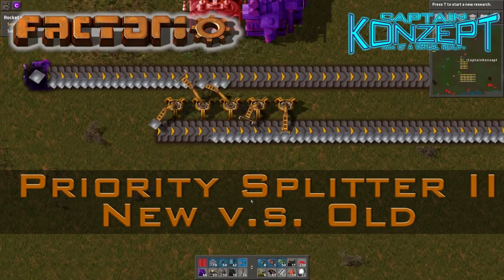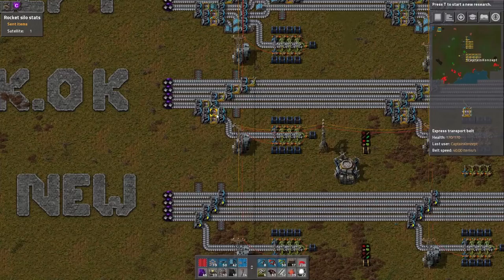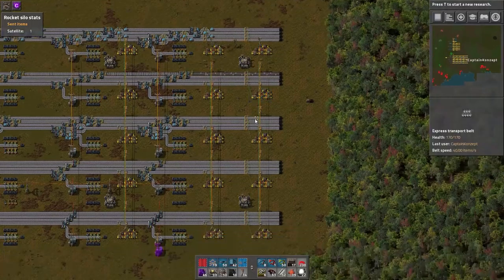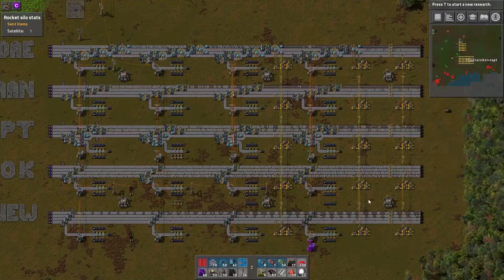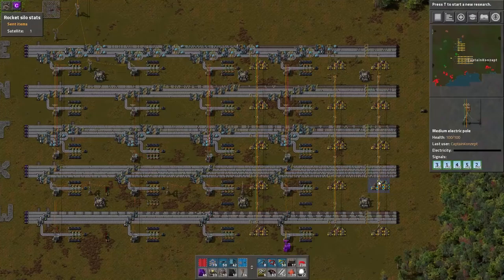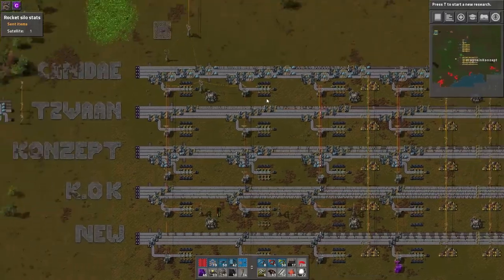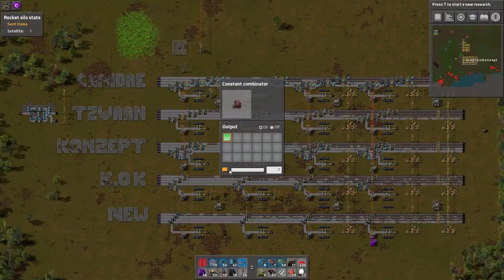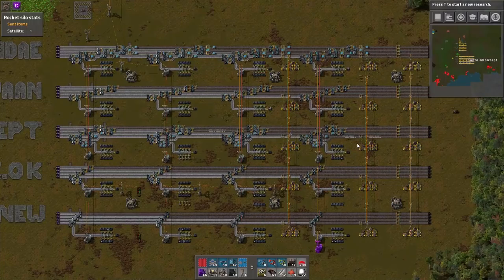PrioritySplitter Update - old v.s. the new mechanics (post 0.16.22)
With the 0.16.22 update, splitters now have a build in output priority option, which makes it really easy to build priority splitters. But how do they compare to the old priority splitters? Let's find out :)